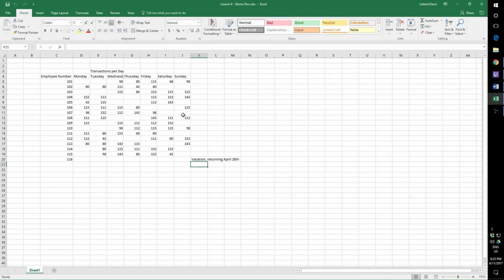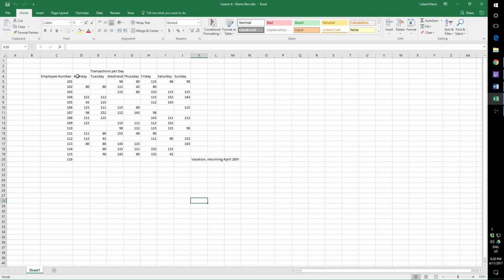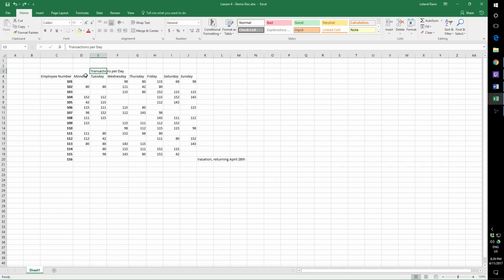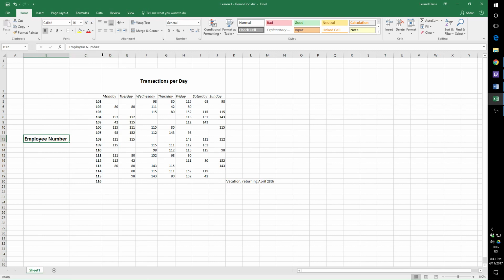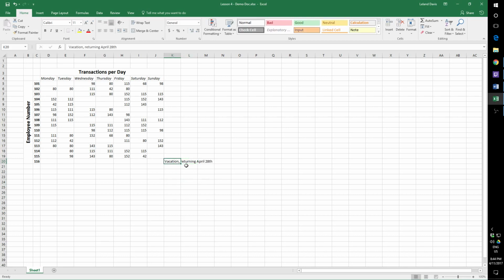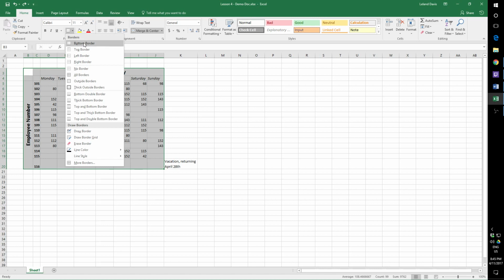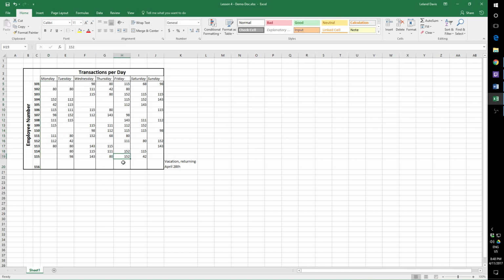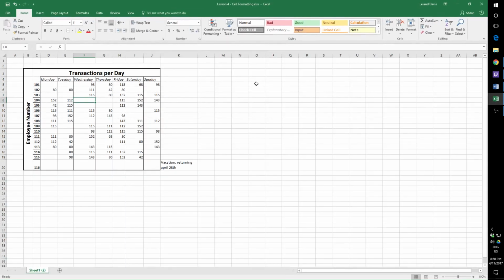Excel Lesson 4